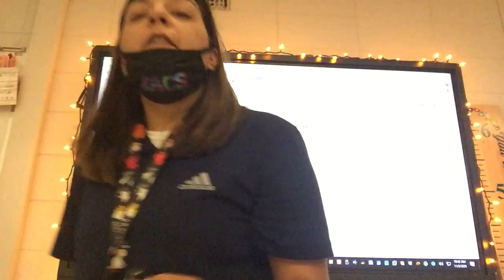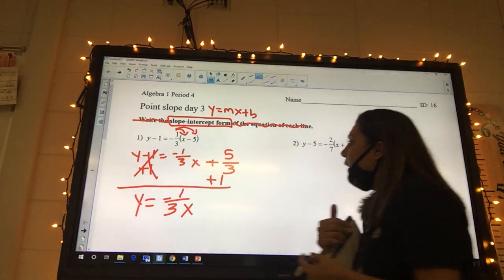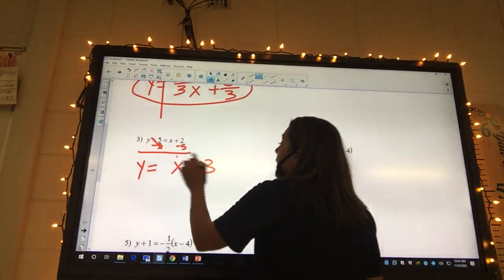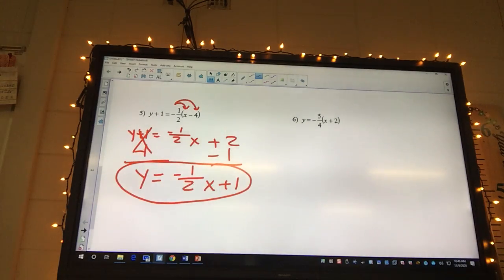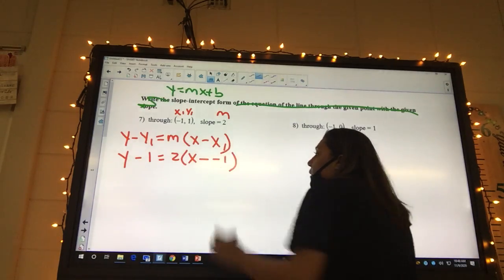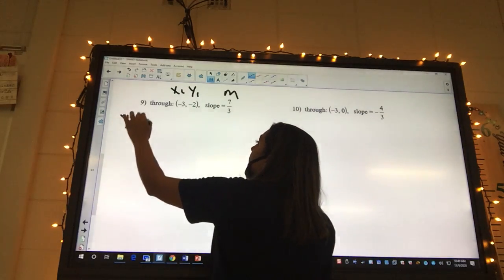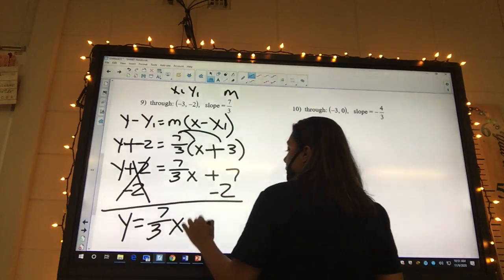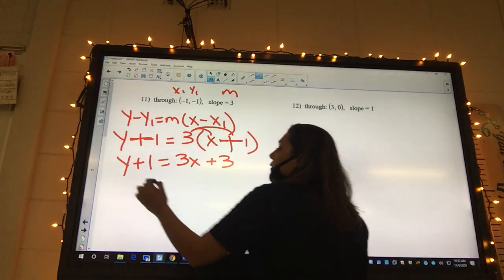Point slope day 3 video part 1